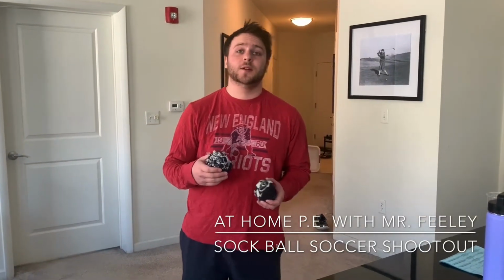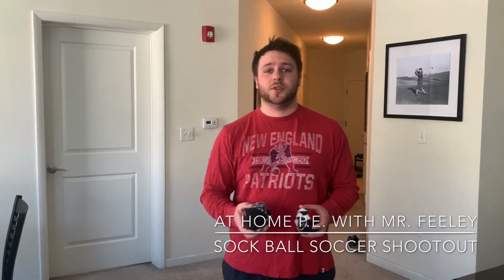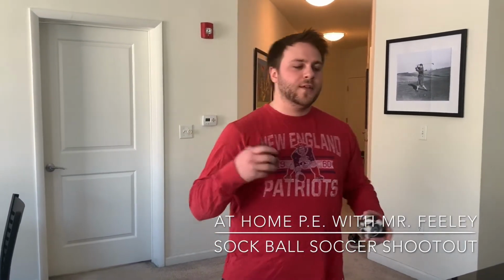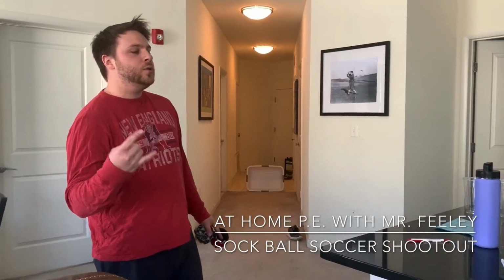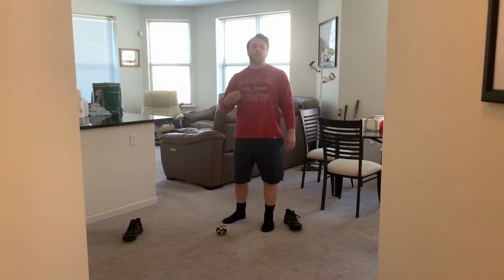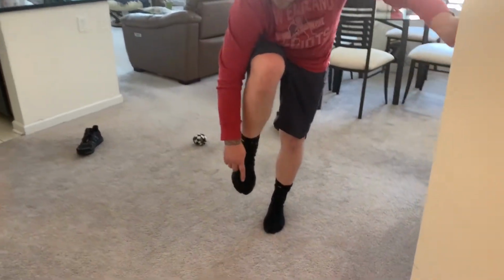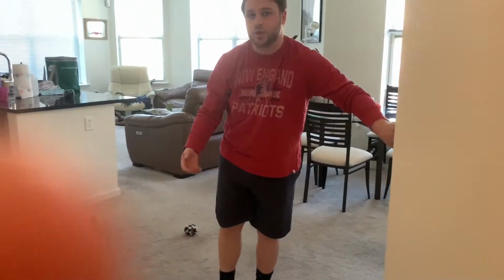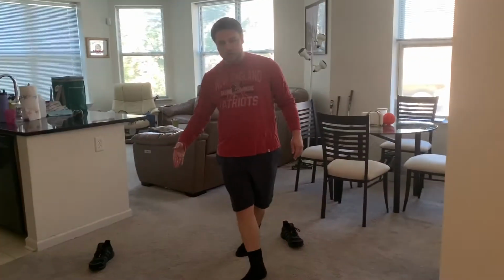Mr. Feeley's Sock Ball Soccer Shootout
See if you can beat Mr. Feeley's score in 1 minute while attempting the Sock Ball Soccer Shootout Challenge.  Don't feel like racing against the clock?  Practice your shooting/passing/kicking skills from different distances into a laundry basket or other goal for fun, or challenge someone  around the house to see who can get the most points in 10 shots!